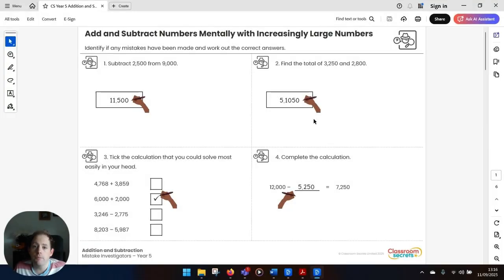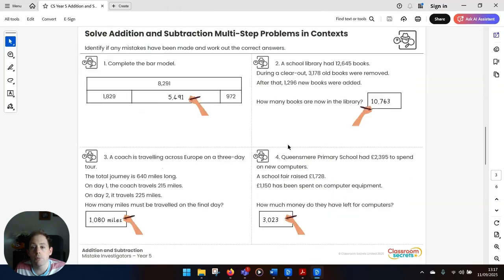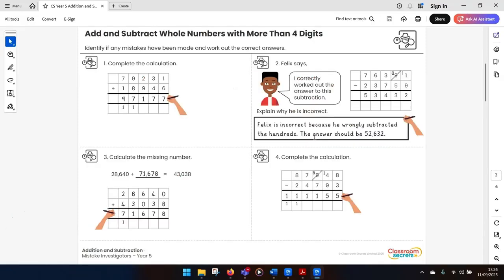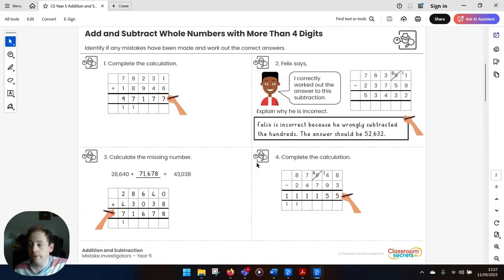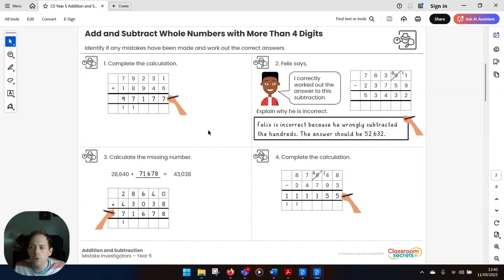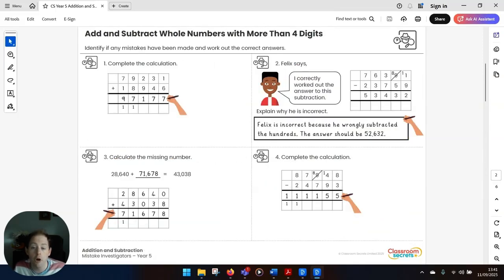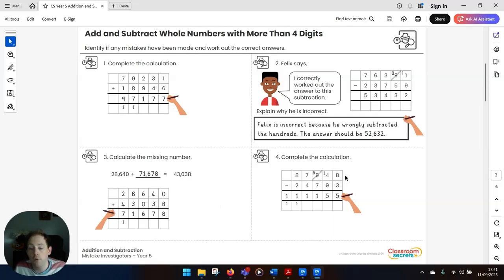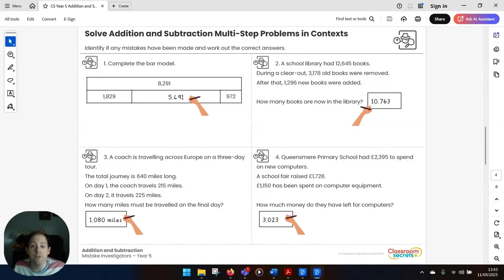Mistake Investigators: The counterintuitive way to learn!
Join Chris as he shows you one of our more unusual resources. We hide some red herrings in our worked answers, and it's up to your children to spot them and work out what went wrong...